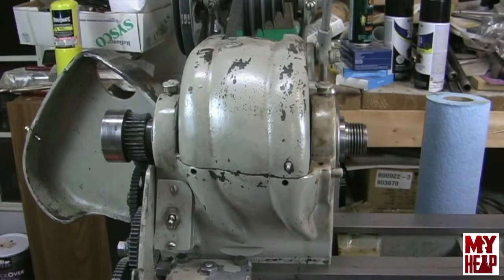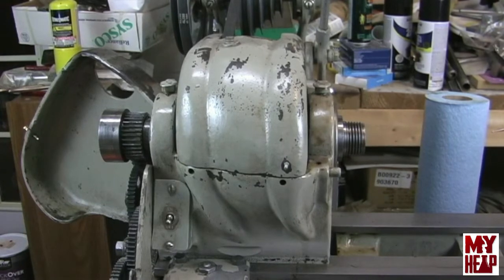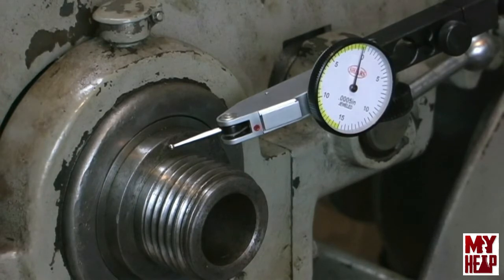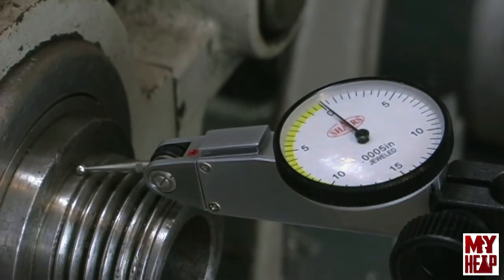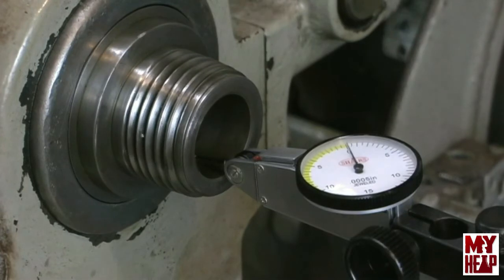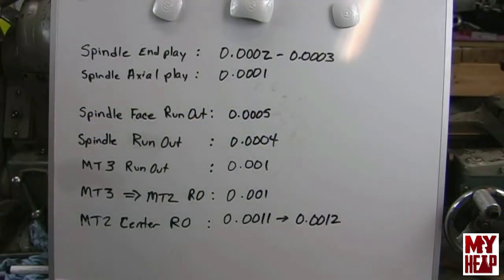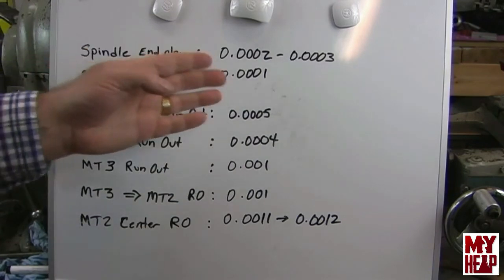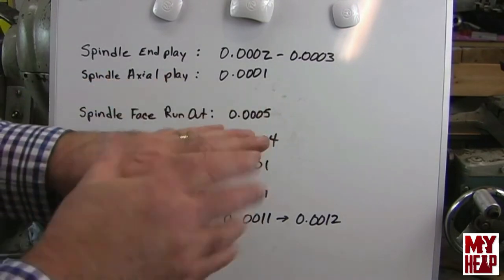Atlas 10F Lathe - TH54 - 24 - Headstock Spindle Measurements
In this episode a take a number of measurements on the Headstock Spindle, including end play, axial play, and run out of the spindle face and taper.  I then discuss these measurements and what, if anything they mean.